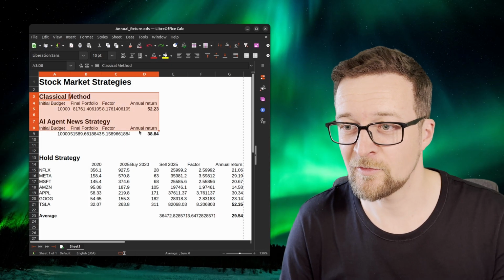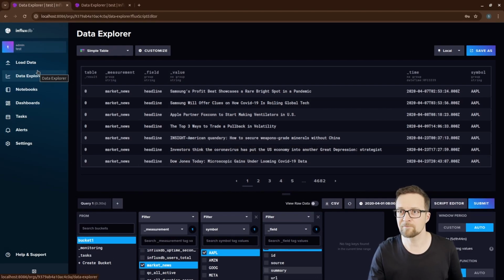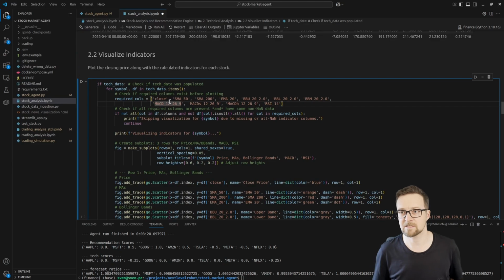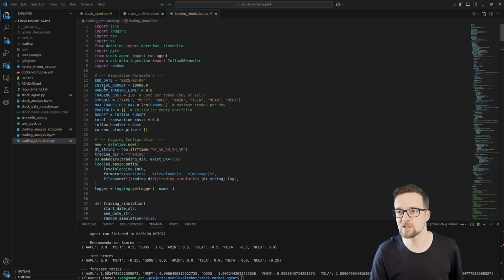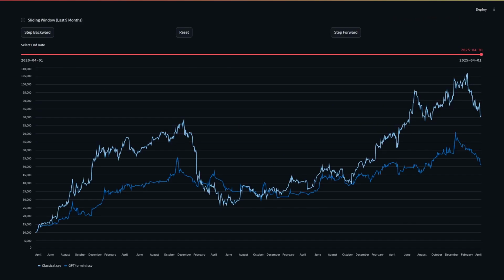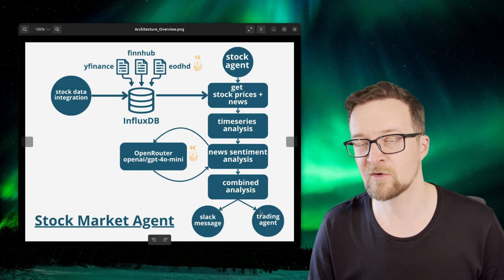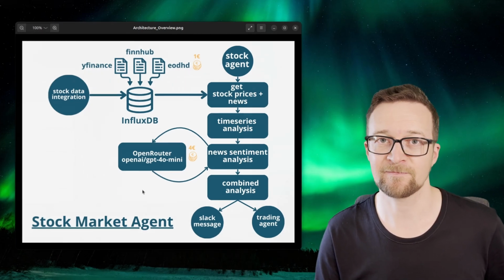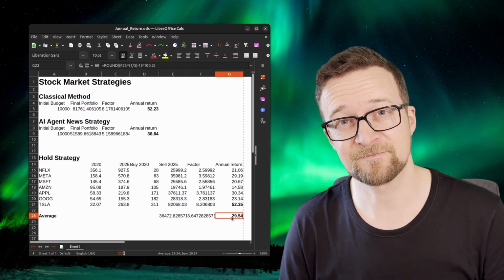How to Build an AI Stock Market Agent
Wish you had an AI sidekick helping you trade stocks smarter? In this video, I quickly walk you through how to build an AI-powered stock analyst—comparing it with classical strategies, running real simulations, and even showing how the two approaches battle it out in a head-to-head performance race! All code is publicly available in the github repository

🔧 Tech Stack Includes:
- Python, Jupyter, InfluxDB, Docker Compose
- yfinance, Finnhub, EODHD for data
- OpenAI (via OpenRouter), Ollama, Slack API
- GitHub repo with all source code and architecture diagrams

⏳ Timestamps:
00:00 Intro
00:18 Implementation
03:12 AI vs Classical method
03:46 Architecture
05:08 Annual Return Rate
06:18 Warnings